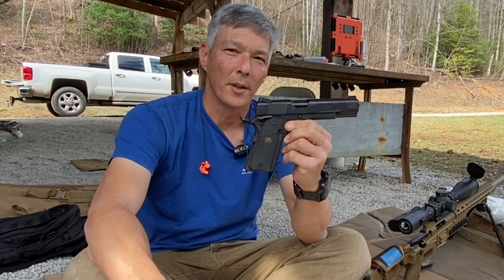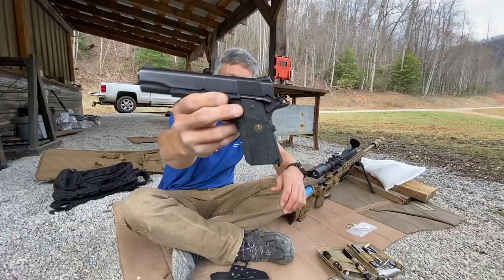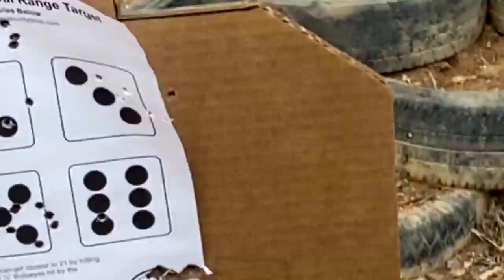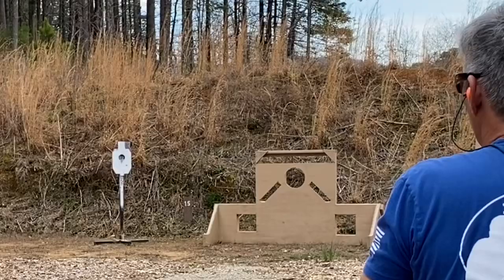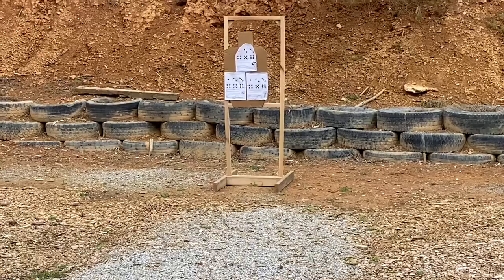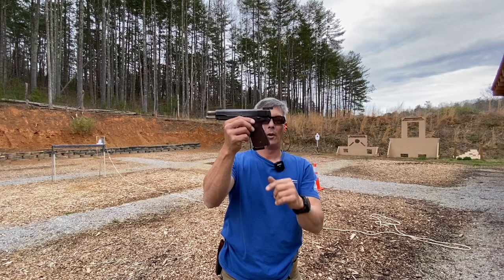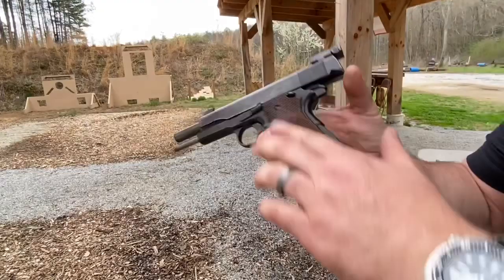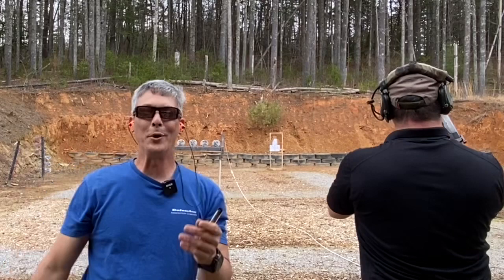MEUSOC .45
Quick review of a genuine Marine Corps MEUSOC .45